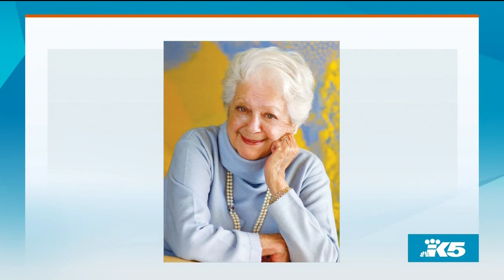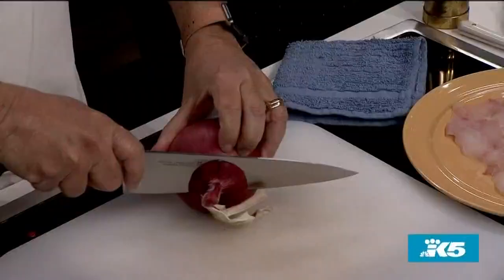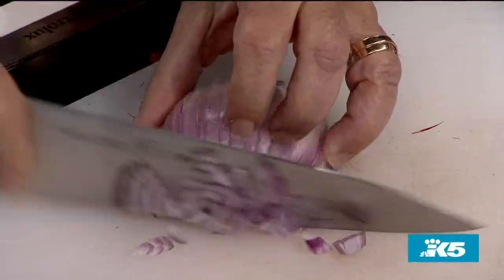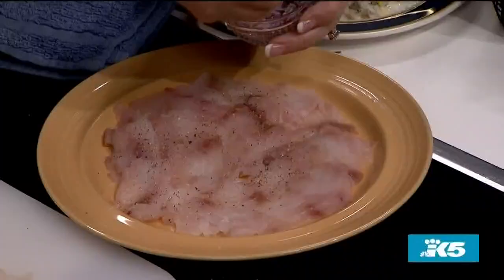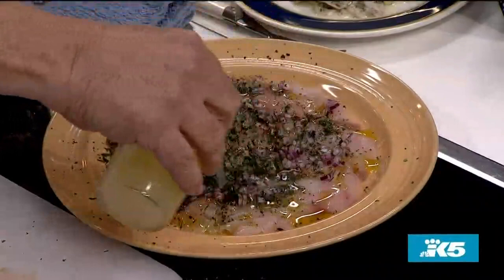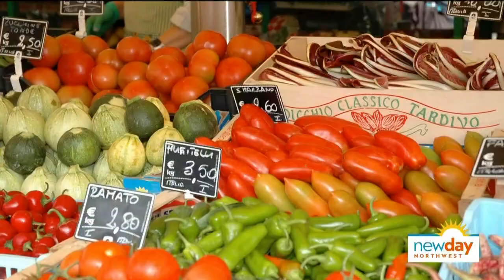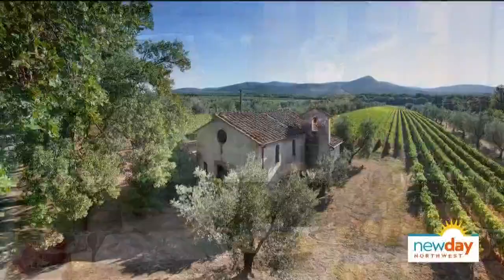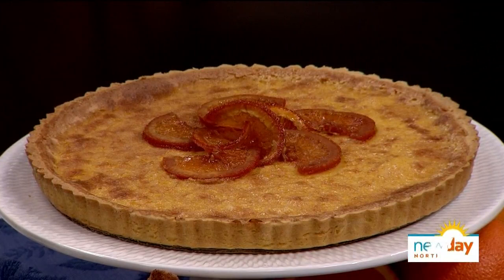Chef Giuliano Hazan teaches award-winning cooking classes in Italy - New Day Northwest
Forbes recently named Hazan's class one of the Top Five Cooking and Foodie vacations for 2019.